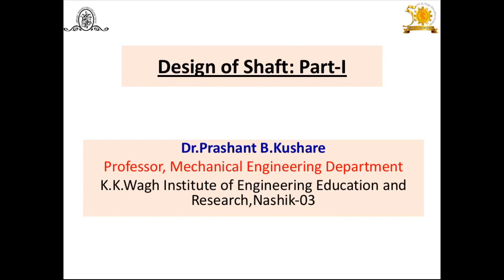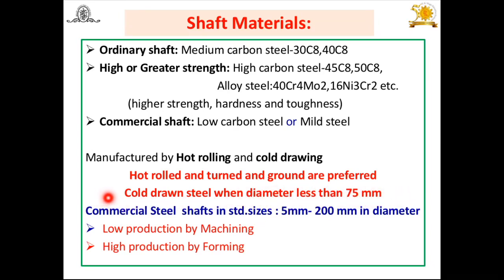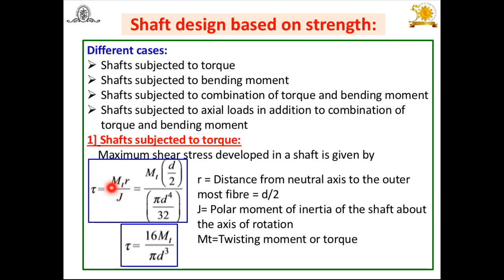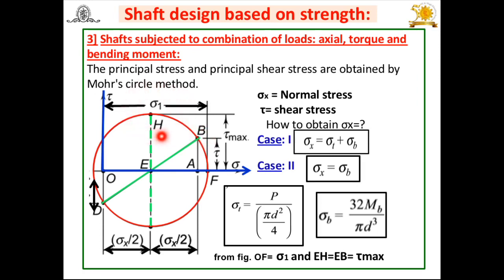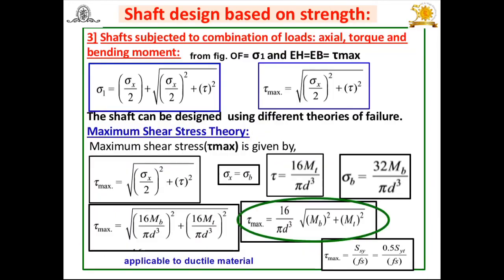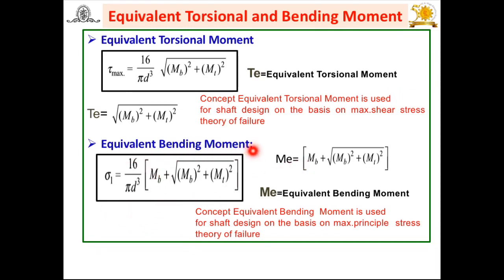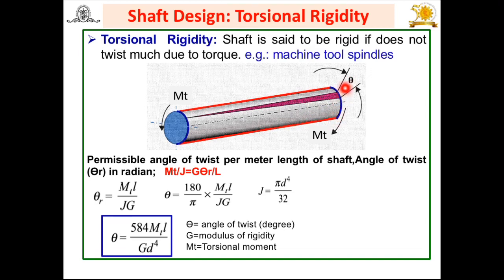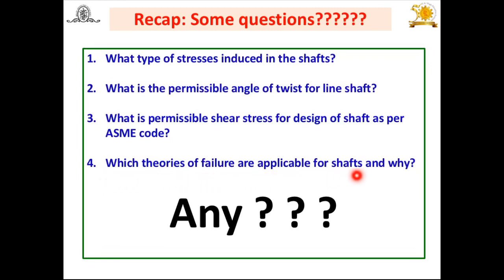Design of Shaft: Part-I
This video discusses  the design of solid shaft based on strength and rigidity criteria. In this presentation, use of ASME code for shaft design is also explained.